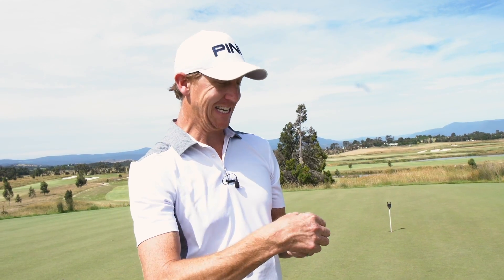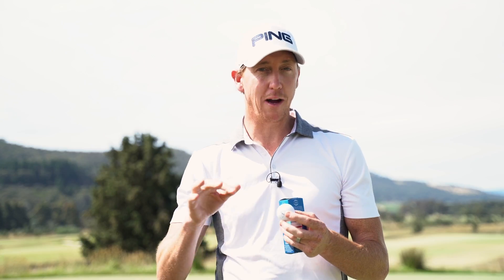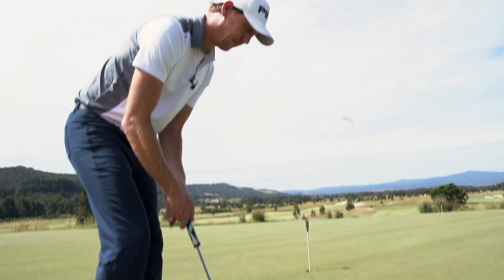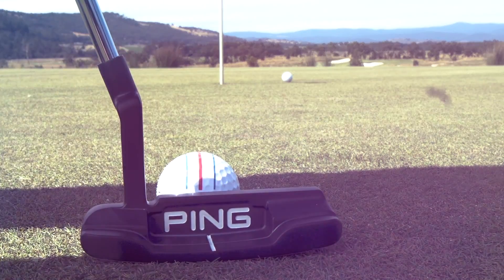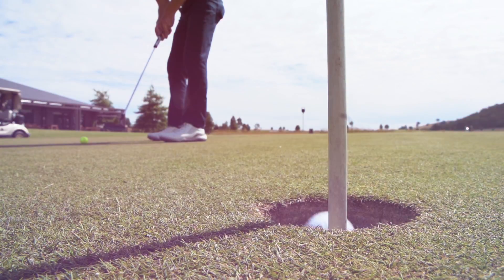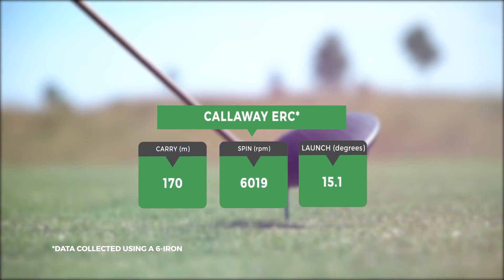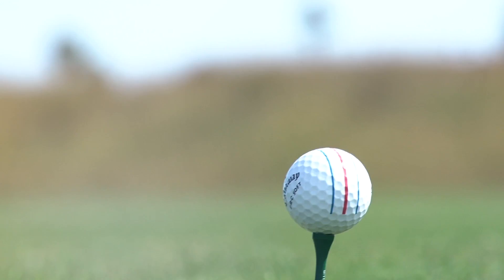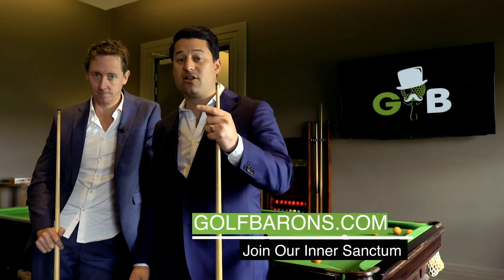The Review: Callaway ERC Soft Balls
Callaway Golf has released a new ball for 2019 it claims is its longest ball yet one that retains serious performance around the greens. This GolfBarons® roadtest of the ERC Soft tests those claims.

Where Swing Meets Swagger®
Sign up for our free monthly digital golf and lifestyle magazine, BarønsLife, delivered to your inbox once a month:

GolfBarons® is the only golf show dedicated to the fun yet educational side of the game on YouTube. We regularly produce tips, myth busting, unique challenges, product reviews, and golf resort experiences for the next generation of golfers.

GolfBarons® is fan-funded.